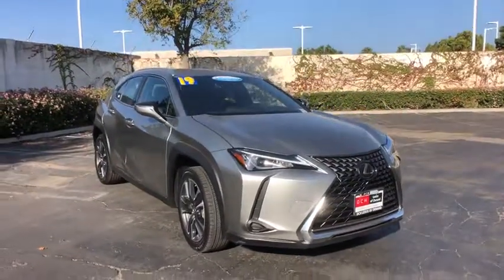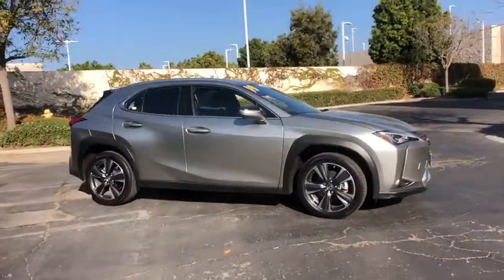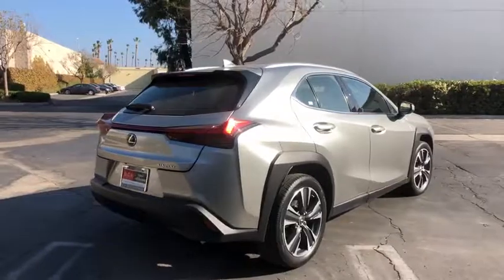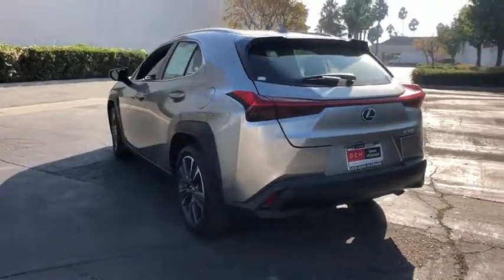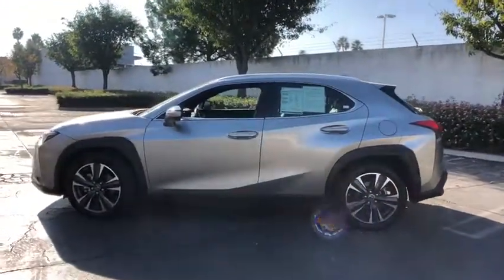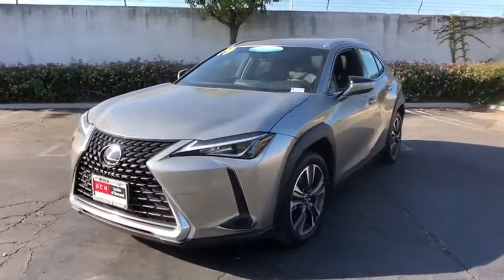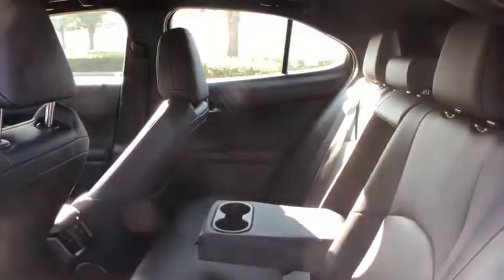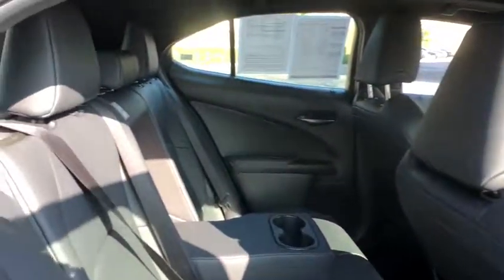2019 Lexus UX Oxnard, Ventura, Camarillo, Thousand Oaks, Simi Valley, CA LXR0552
Atomic Silver Used 2019 Lexus UX available in Oxnard, California at DCH Lexus of Oxnard. Servicing the Ventura, Camarillo, Thousand Oaks, Simi Valley, CA area.
2019 Lexus UX 200 Base - Stock#: LXR0552 - VIN#: JTHY3JBH3K2003113

LEXUS CERTIFIED!, Driver & Passenger Seat Heater, Driver & Passenger Seat Ventilation, Luxury NuLuxe Seat Surfaces, Power Tilt & Slide Moonroof/Sunroof, Premium Package, Rain Sensor Windshield Wipers, Washi Instrument Panel. CARFAX One-Owner. Clean CARFAX. Atomic Silver 2019 Lexus UX 200 Base Priced below KBB Fair Purchase Price! 29/37 City/Highway MPG CVT 29/37 City/Highway MPG